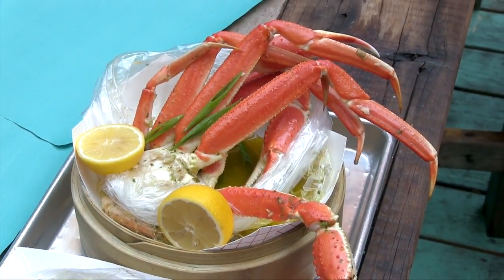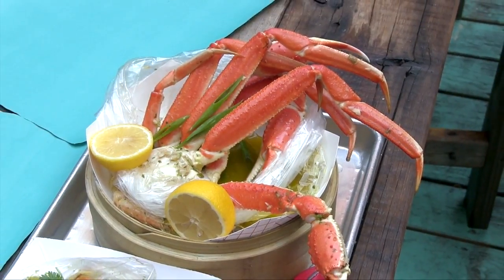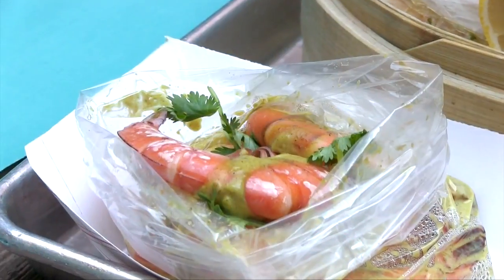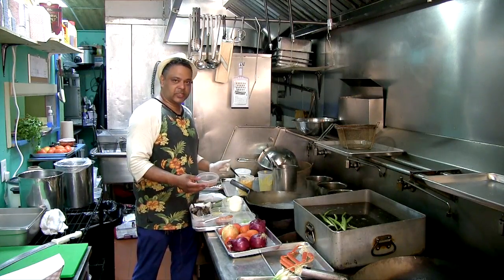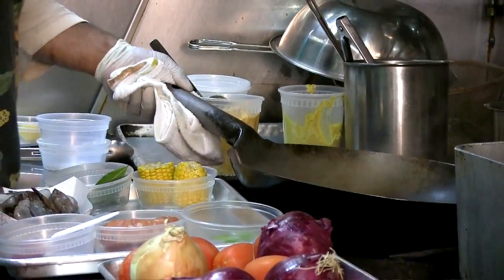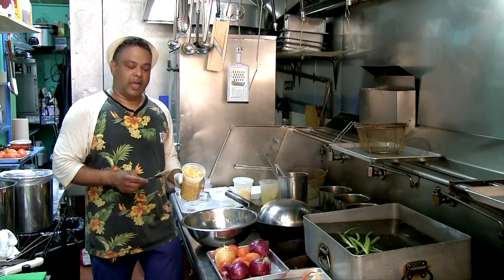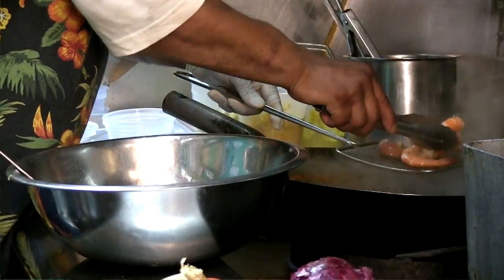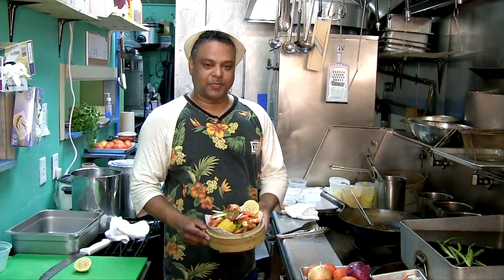How to Steam Seafood | Potluck Video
Steaming seafood like shrimp or crab legs is one of the best methods for retaining flavor and moisture - but only if done properly. We went to Lolo's Seafood Shack to get the right tips and tricks